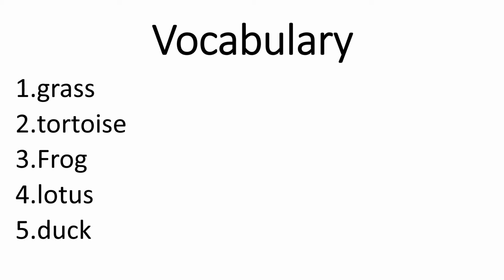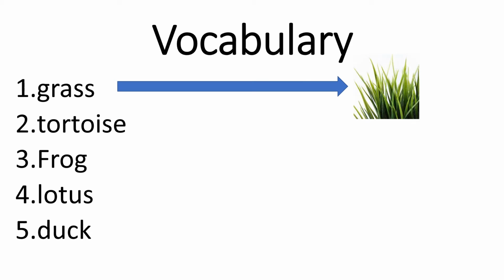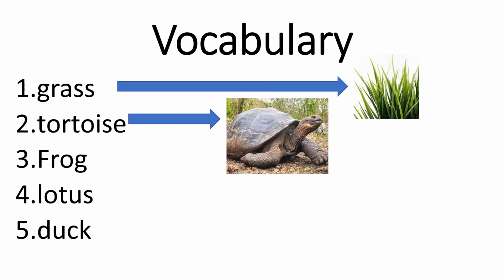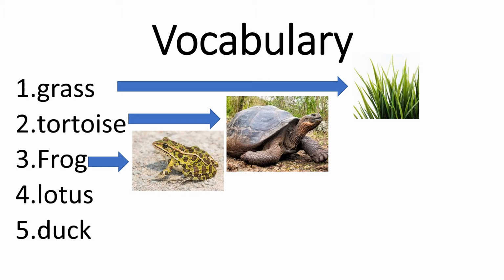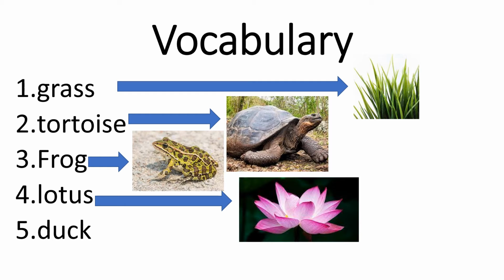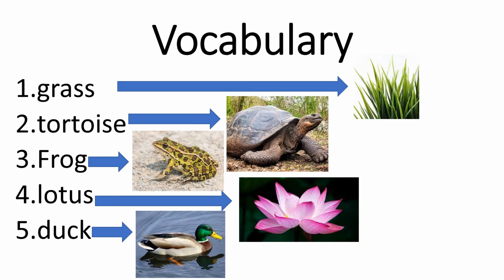Science for Grade 5/1 (September 29, 2021)